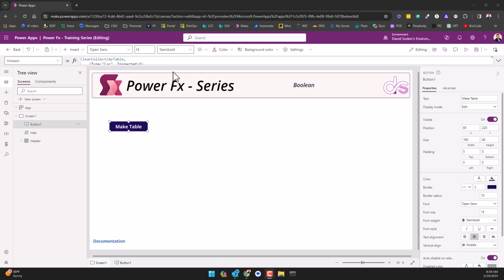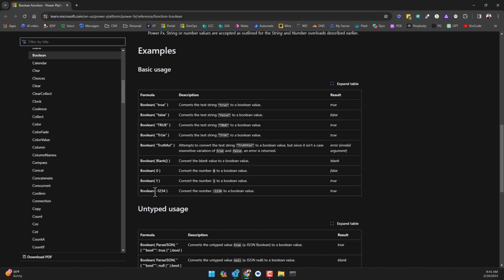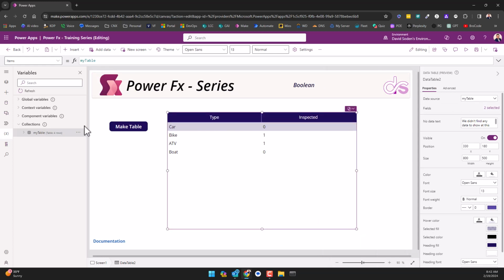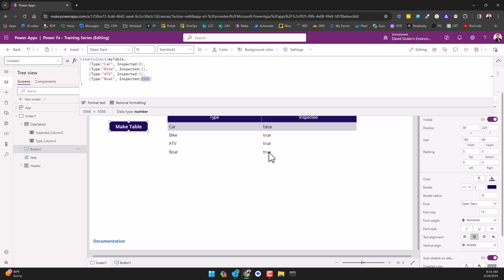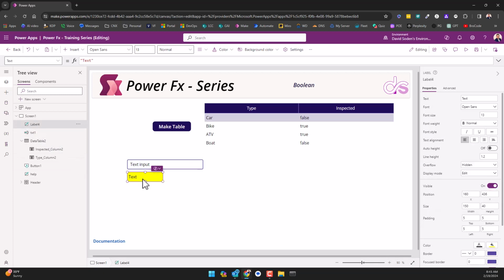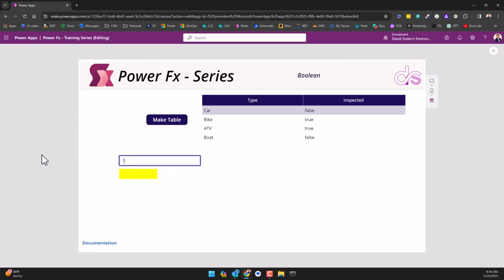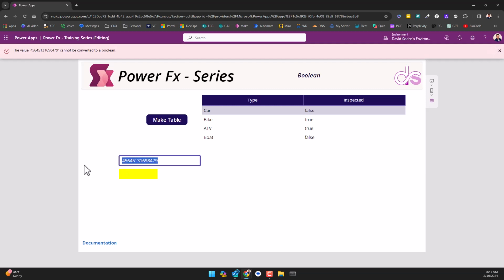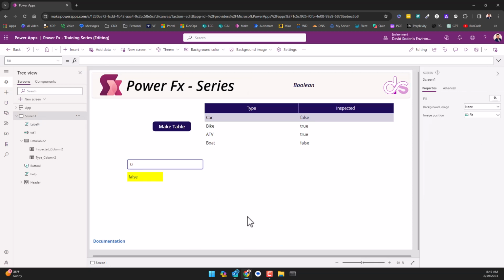#11 Power Fx - Series - Boolean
Power Fx - Series - Boolean